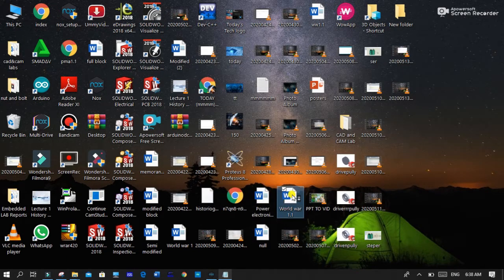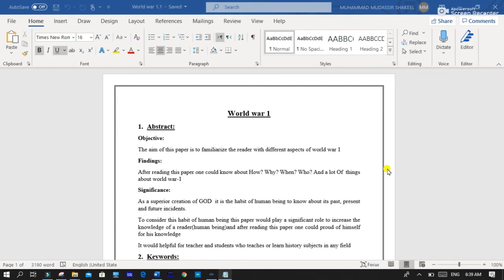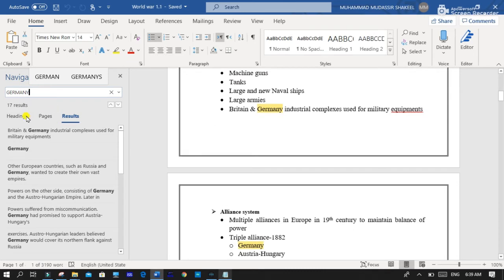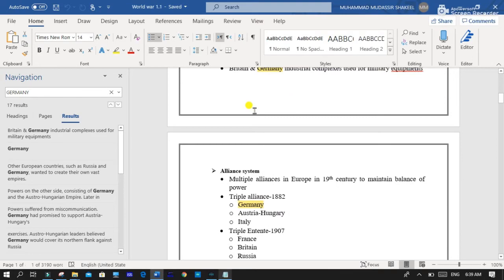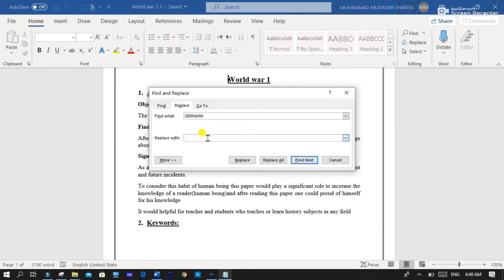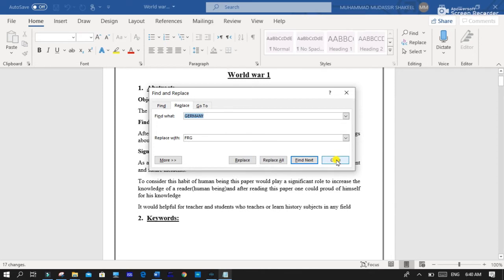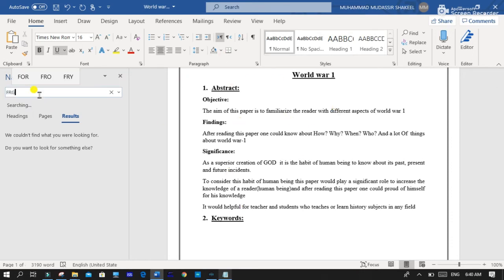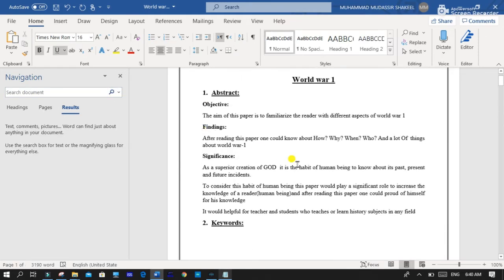Find & Replace any word in Microsoft Office Word......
I'm offering a Complete MATLAB/Arduino/Solidworks and Proteus Courses from beginning to Advance, Furthermore I do MATLAB/Arduino/Solidworks and Proteus Projects,Assignments,thesis and research papers for students so feel free to contact me at

In this Video we will see how to Insert Offline Video In MS Word || 2022 Method || MP4, 3GP, WMV ,AVI, FLV videos in MS word
insert offline video in ms word
offline video in word